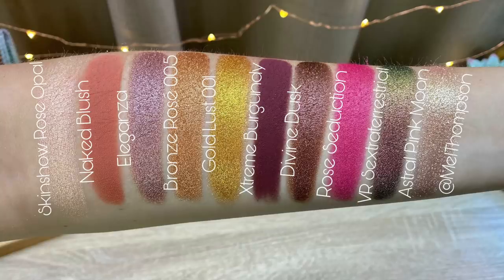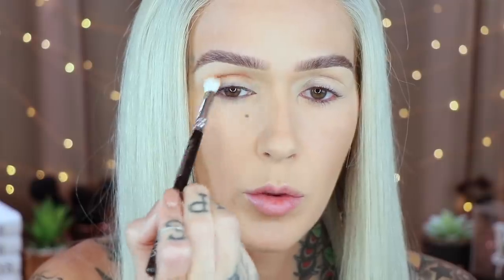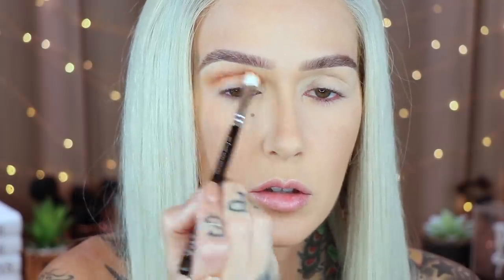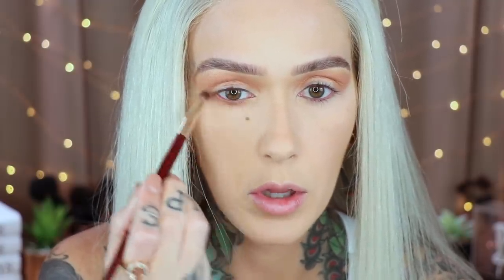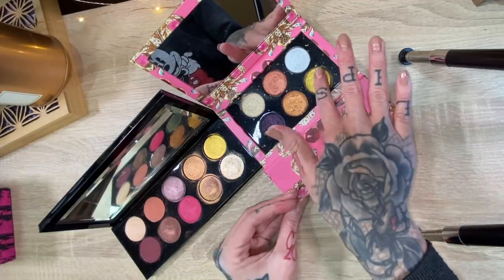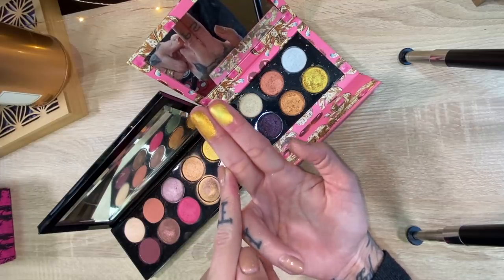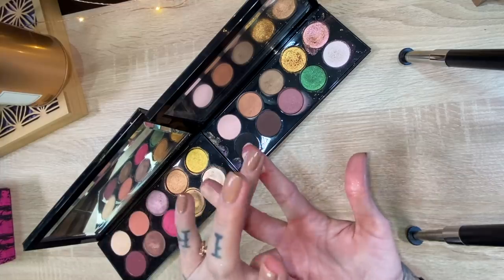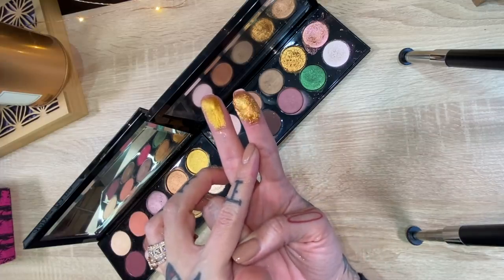2 LOOKS + COMPARISONS : PAT MCGRATH DIVINE ROSE II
HEY BEAUTIES!!!
Today I am going to be going to be going over the new Pat McGrath Divine Rose II…showing you 2 looks as well as comparisons to previous palettes.
XOXOXOX
-Mel
Send Stuff:
Mel Thompson

440$ ORIGINAL/ DOWN TO 299$ & FREE BRONZER BRUSH WORTH 100$

PAT MCGRATH DIVINE ROSE 2
SEPHORA:
DIVINE ROSE 1

TIME STAMPS
SWATCHES 3:57
2 TUTORIALS 6:01
THOUGHTS 12:43
COMPARISONS 16:18

WHAT'S ON MY FACE:
PRIMERS ETC
TATCHA KISSU LIP MASK
MAC SKIN REFINED ZONE:
MILK MAKEUP BLUR PRIMER:
BECCA ANTI FATIGUE:
CONCEALER
HOURGLASS VANISH:
UNDER EYE SET
HUDA POUND CAKE:
FOUNDATION:
ESTEE LAUDER FURTURIST HYDRA RESCUE:
POWDER SET
CHANEL ORGINAL LOOSE
POWDER BUFF
URBAN DECAY THE FIX:
BRONZER
CHARLOTTE TILBURY AIRBRUSH BRONZER 2:
BLUSH
NARS BEHAVE:
HIGHLIGHT:
DIOR GLOW FACE PALETTE / GLITZ:
EYES
MY LASH GROWTH SERUM:
MILK MAKEUP BOSS LINER:
FENTY FULL FRONTAL:
MAC EXTENDED PLAY GIGABLACK (lower lashes)
LIPS
PAT MCGRATH DONATELLA:

NAILS:  Kiara Sky Nude Swings